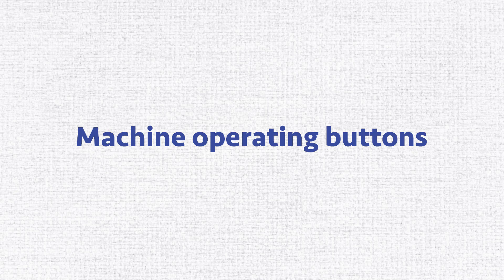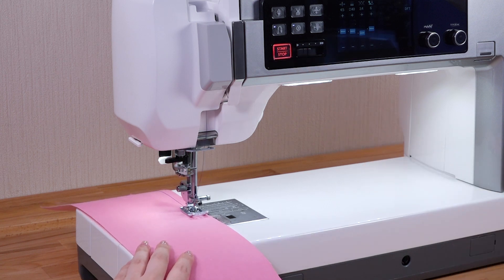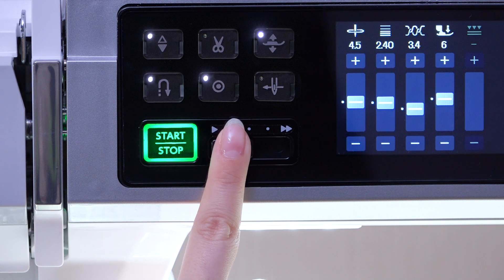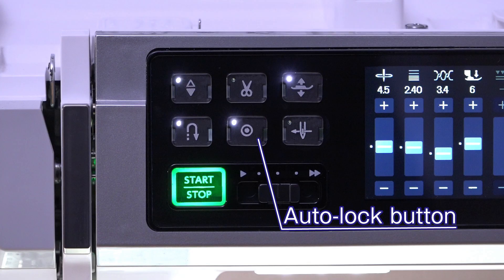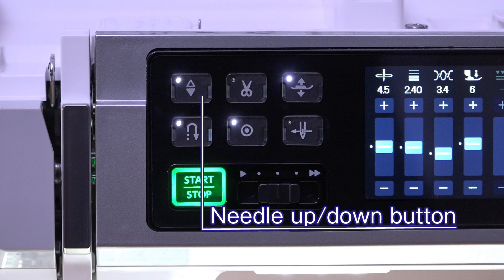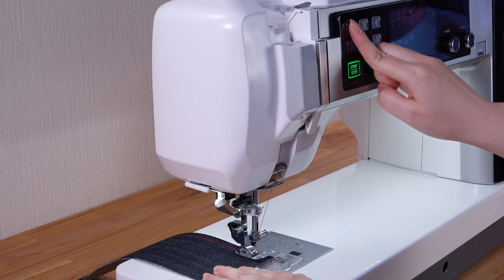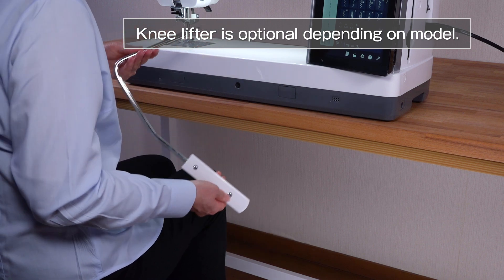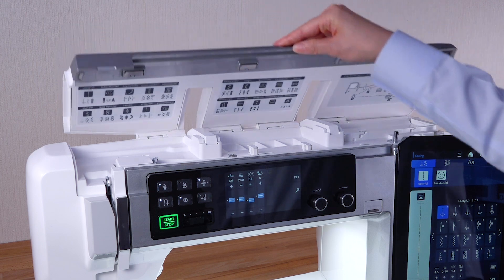Machine Operating Buttons on the Continental M17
In this video we go over the basic machine operating buttons and functions of the CM17. Overview includes using the following:

+ Start/Stop button
+ Foot Control
+ Speed Control
+ Reverse Button
+ Auto-lock button
+ Needle up/down button
+ Thread cutter button
+ Thread cutter on faceplate
+ Presser foot lifter button
+ Presser foot lifter lever
+ Knee lifter
+ Needle threader button
+ Thumbwheel
+ Top Cover release button